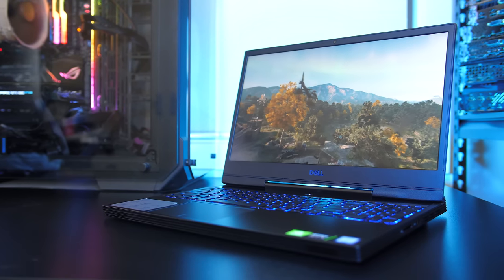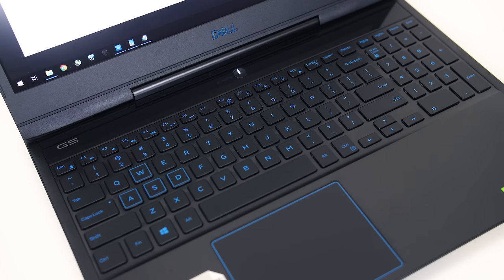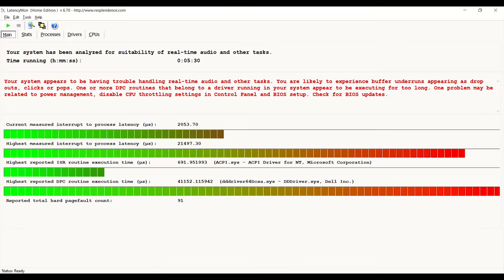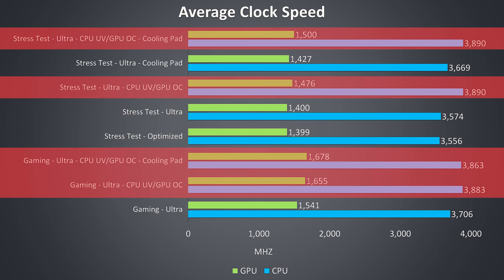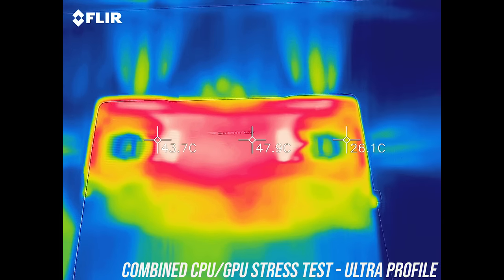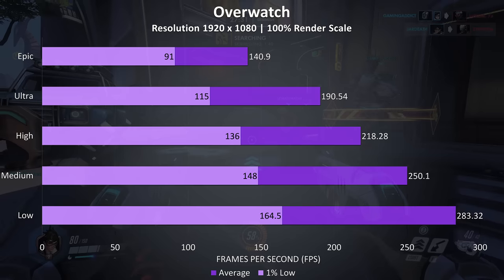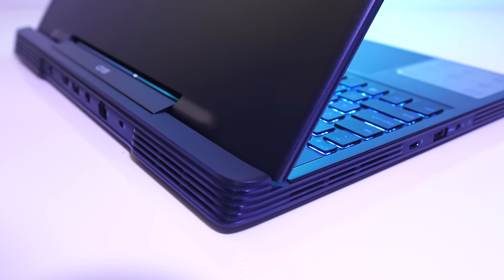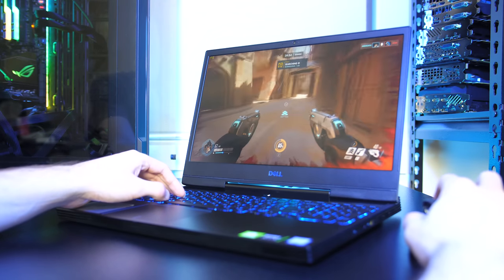Dell G5 5590 (RTX 2060) Gaming Laptop Review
The new Dell G5 gaming laptop has been refreshed with Nvidia’s latest RTX graphics. In this detailed review we’ll take a look at the new 15 inch 5590 model for 2019 and see if the Dell G series is still the budget gaming laptop king.